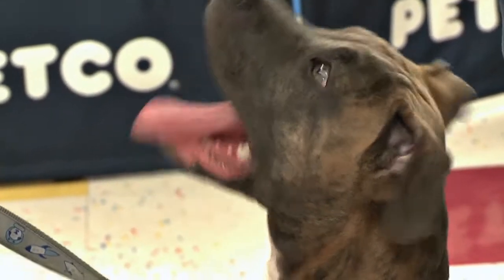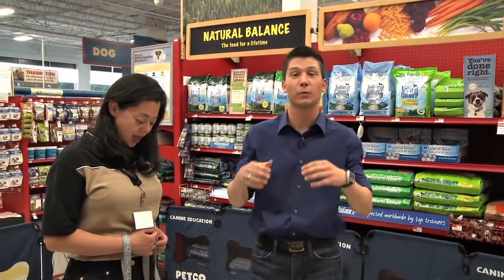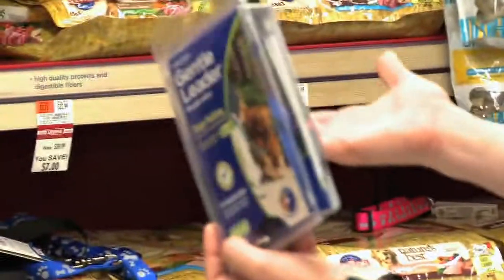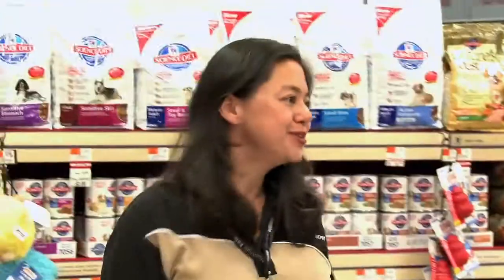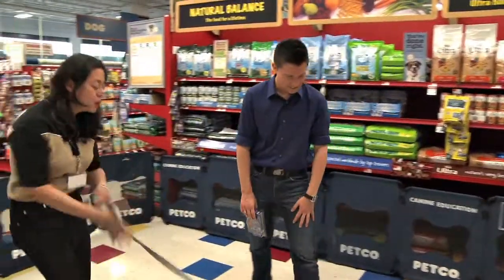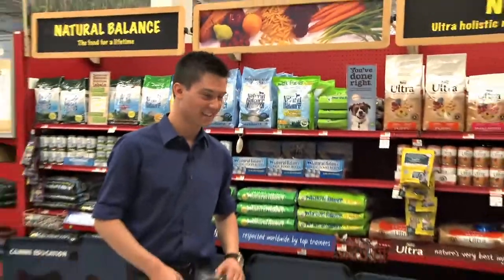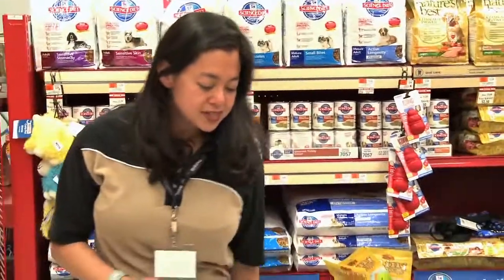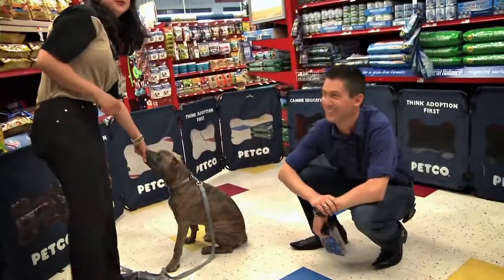Sean Dowling with Petco Dog Training Tips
Sean Dowling heads to Petco to meet up with dog trainer Anita Lindroth to learn how to walk your dog without the fuss.